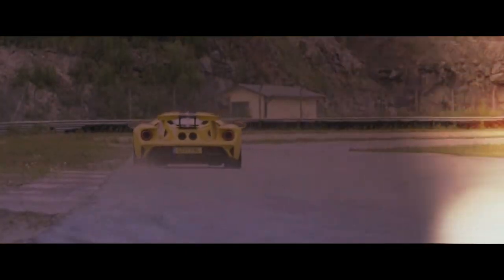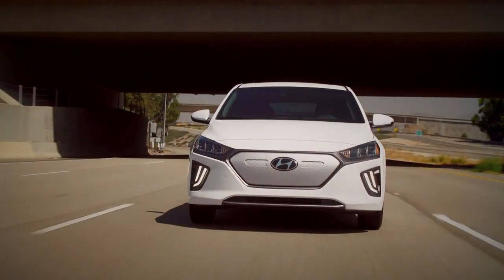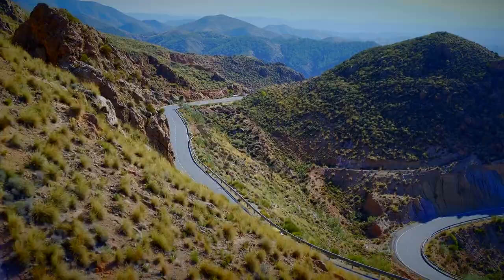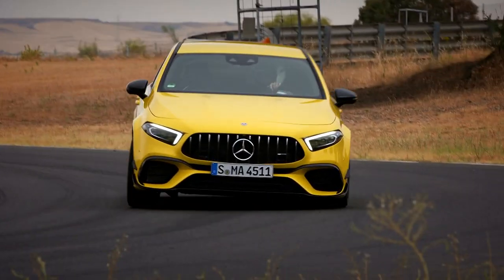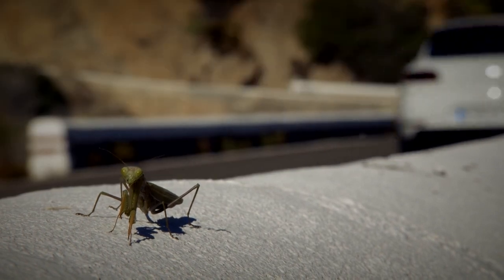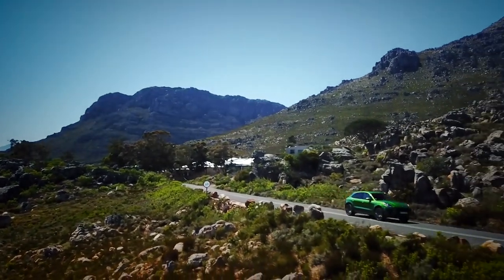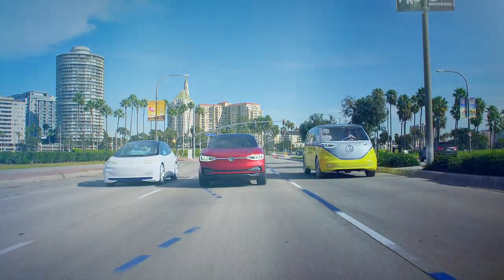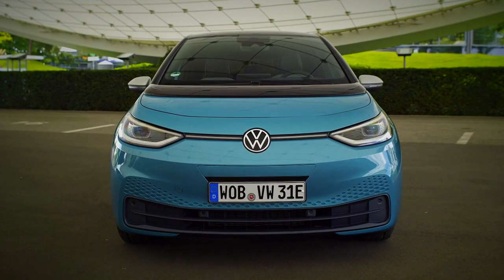ALL NEW AUDI S3. - Auto Mundial 2020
Episode 37
New Hot Hatch from Audi, the S3. Hyundai Ionic, Porsche SUV, VW ID3.